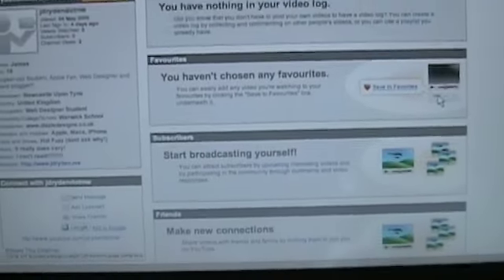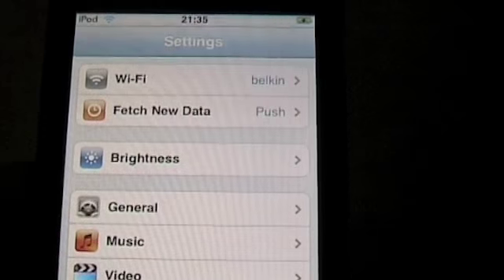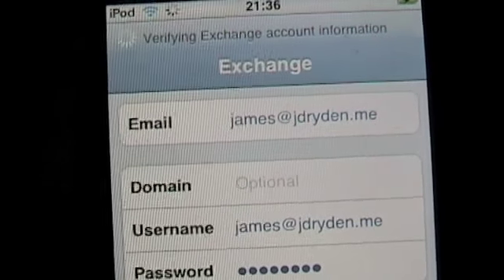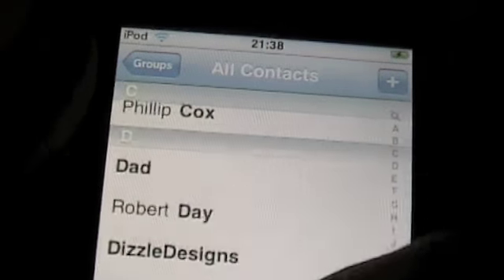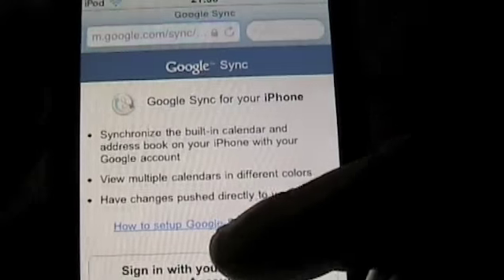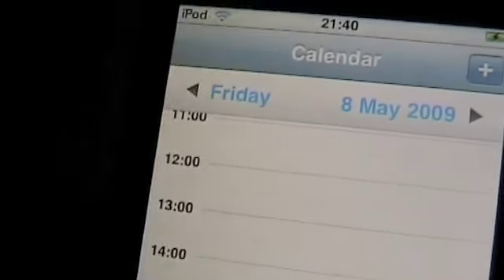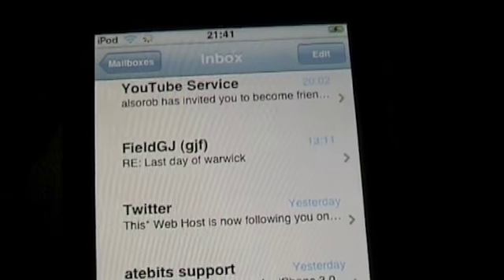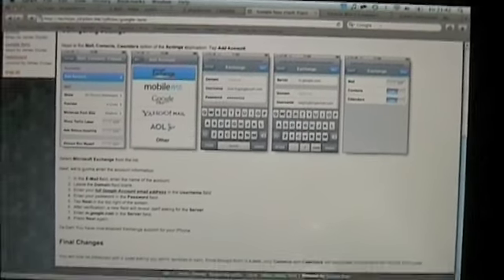Google Sync Tutorial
Hey! It's my first video! Ever! Here goes...

HOWTO: Sync your iPhone/iPod Touch to your Google Mail / Calendar / Contacts using Microsoft Exchange and IMAP.

Notes:
Google Calendar & Contacts are "pushed" to the device using Google Sync and the Microsoft Exchange protocol.
Google Mail is "fetched" by the device every 15/30/Custom Minutes as set in the Push option in settings.

All information is provided by Google, Sync is by Google. iPhone/iPod Touch is by Apple. I own jdryden.me! With thanks to Rob Day for spellchecking ;) YAY!

UPDATE
Google now allow Push for all services, including Mail.